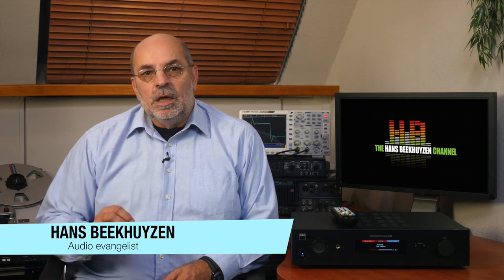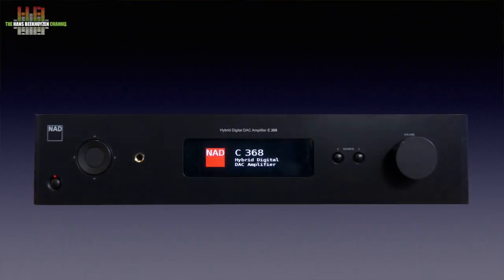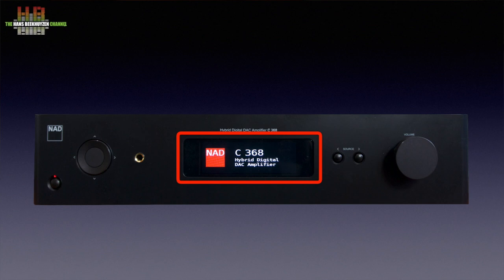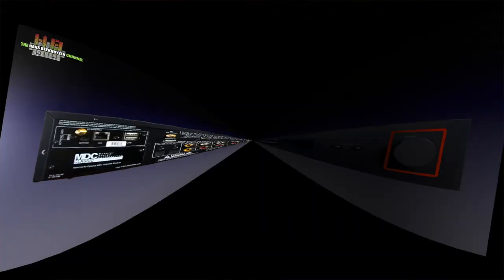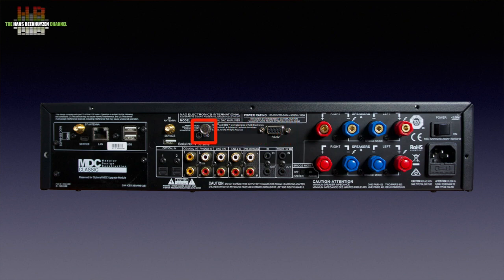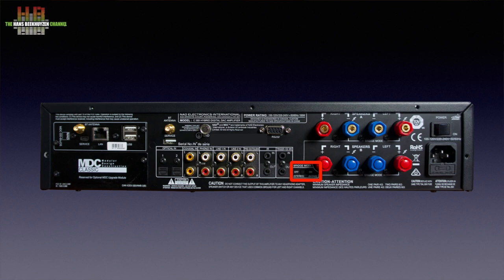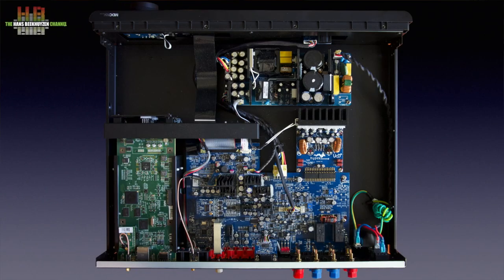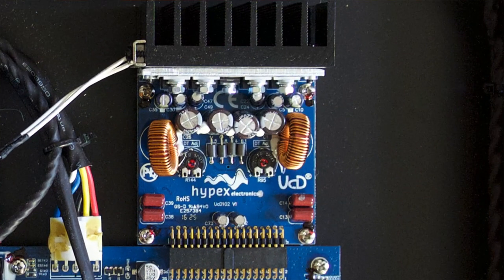NAD C368 BluOS streaming dac/amplifier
Some of us like all kinds of boxes to compose a stereo setup. Others don’t want to see a single piece of equipment in the room. If this paints the picture of your marriage and if you still want a decent quality music reproduction, the C368 might be the answer.